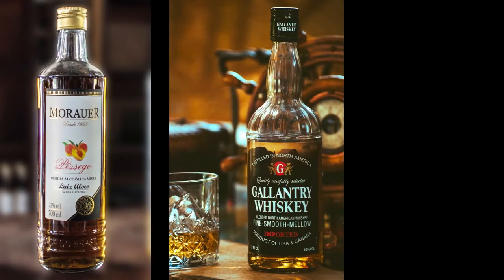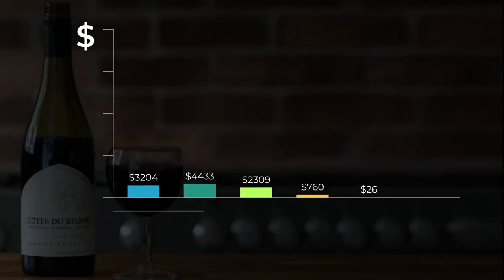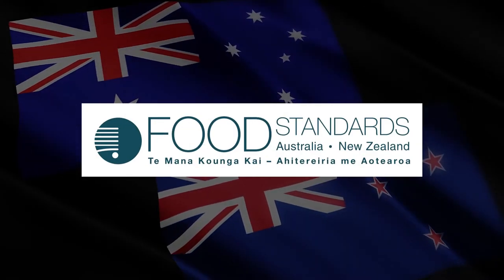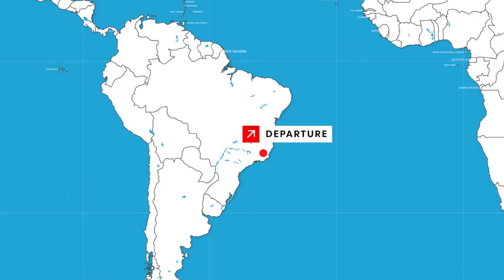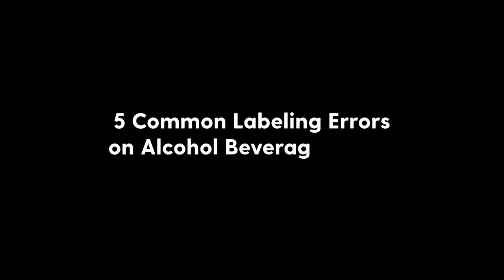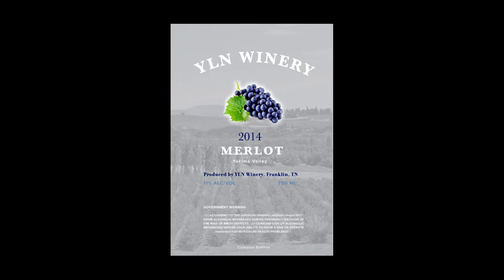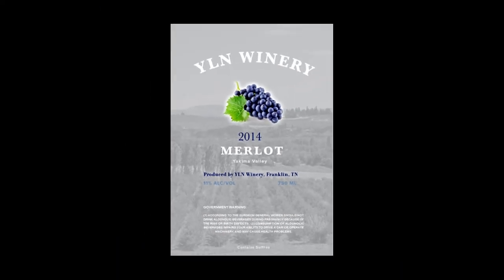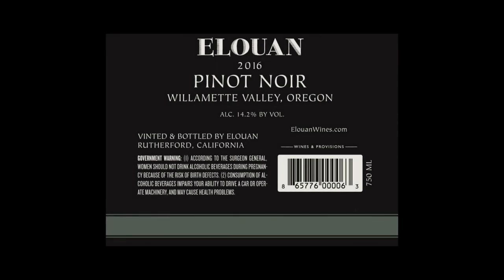Labeling Requirements for Alcoholic Beverages | Artwork Flow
Reports say that alcohol consumption is on the rise during the ongoing pandemic. It's essential for alcohol brands to get every part of the label just right. Here's a quick read to begin with!

The fancy bottle of wine, your favorite whisky, or the six-pack beer you buy all the time – all of them have one thing in common.

All alcoholic products have strictly regulated labels.

While to most people,  such labels may not seem like a big deal, the information on alcohol labeling is crucial for the sale of the product in different regions. Government agencies across different regions have strict regulations when it comes to labels. Violations may lead to penalties as high as $21,000 in the US.

In the US, the FDA and the Tobacco Tax and Trade Bureau (TTB) regulate the labels for alcoholic beverages.

In Australia and New Zealand, there is the Australia-New Zealand Food Standards Code Part 2.7.

In India, there is FSSAI.

Throughout Europe, the European Union Regulations have a set of standard rules, such as, Canada has Food and Drug Regulations (FDR) and the Canadian Food Inspection Agency.

Follow us for digital packaging procurement updates!